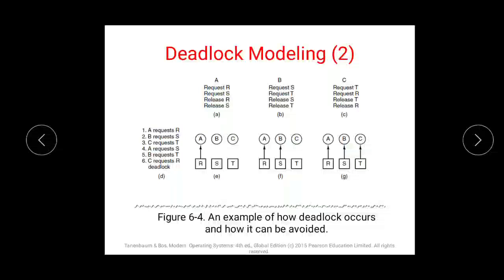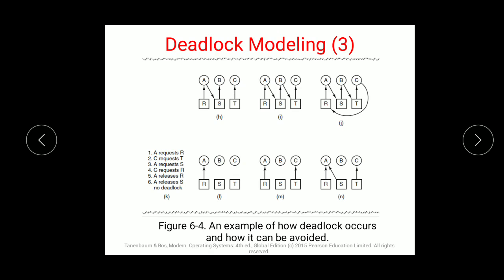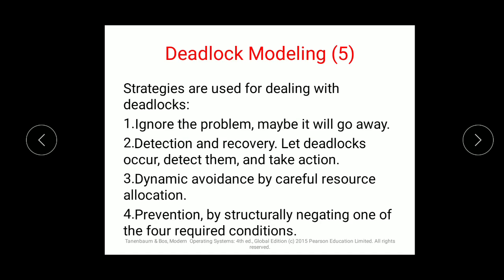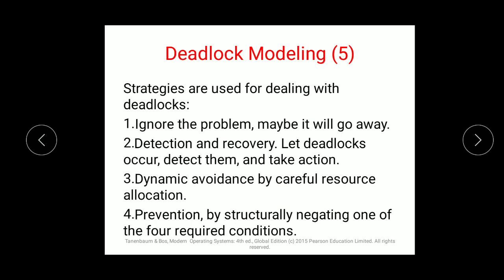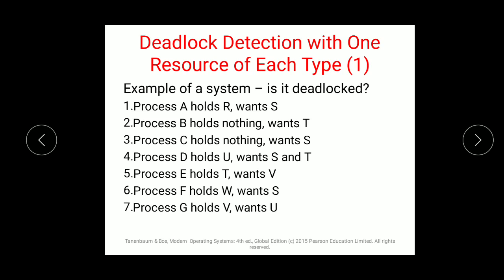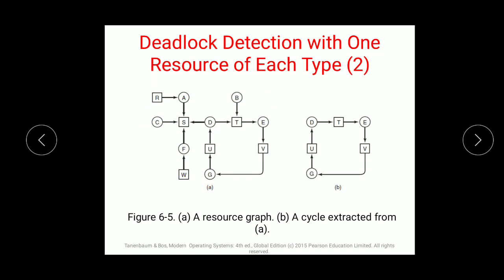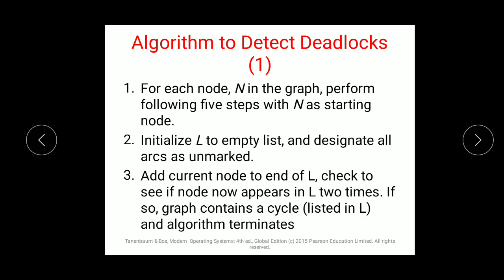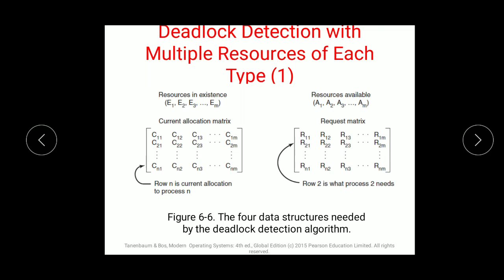chapter 6 OS fyit continued